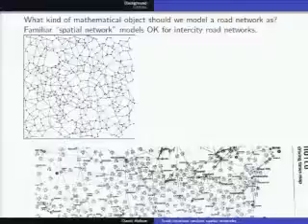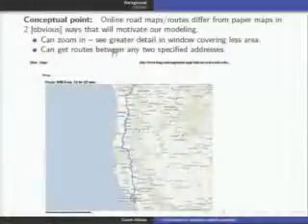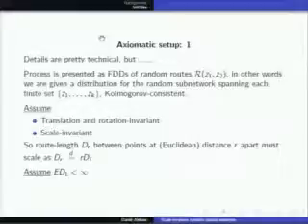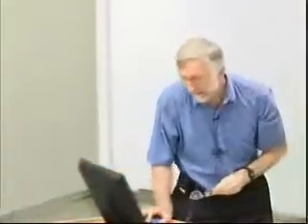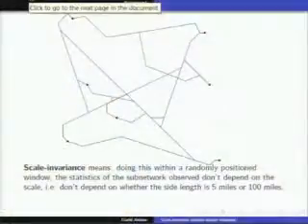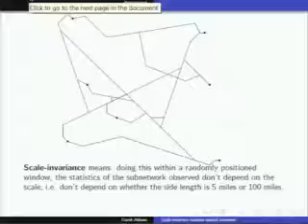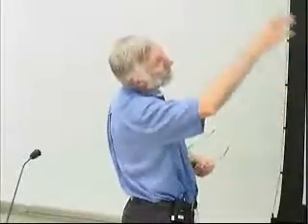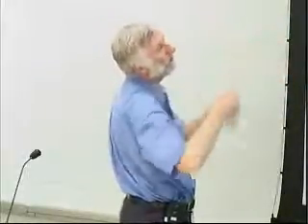Scale-invariant random spatial networks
We study the implications of assuming scale-invariance in a mathematical model of road networks.   Intuitively, scale-invariance says that the statistics of the network within a window of an online map do not depend on whether the width is 5 miles or 500 miles.  Mathematically, scale-invariance forces us to work in the continuum rather than (as in most existing models of spatial networks) on discrete vertex-sets, raising novel foundational issues.   One interesting consequence of scale-invariance is a convenient quantification of where a given road section lies on the major road - minor road spectrum.  In particular, we introduce a non-obvious numerical statistic p(1)  (perhaps very loosely analogous to entropy as a non-obvious statistic of a stationary process?) measuring the density of long-distance routes.  This has an intriguing connection with the effectiveness of the route-finding algorithms used by your car's GPS device.